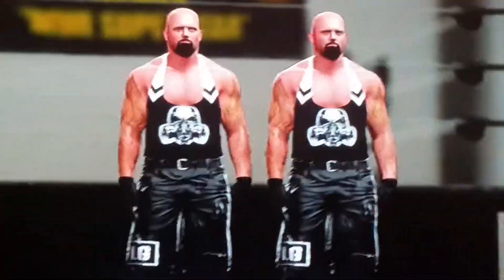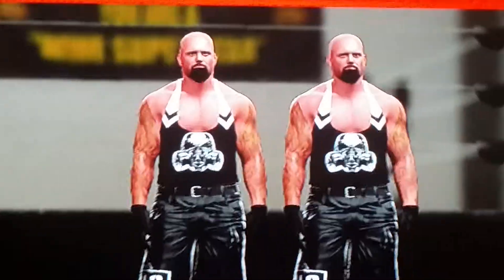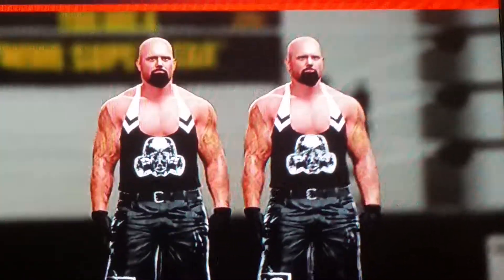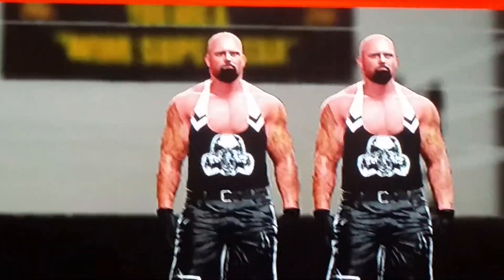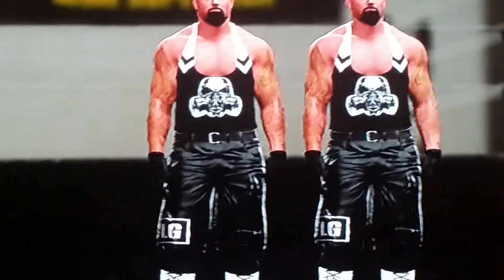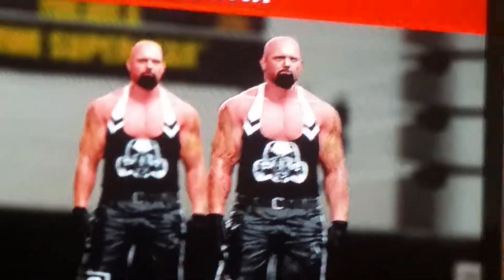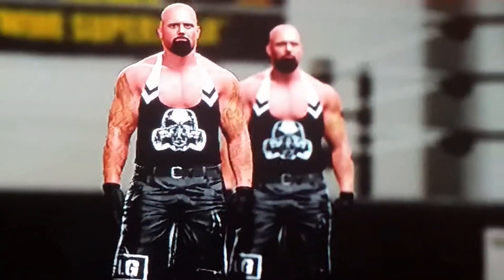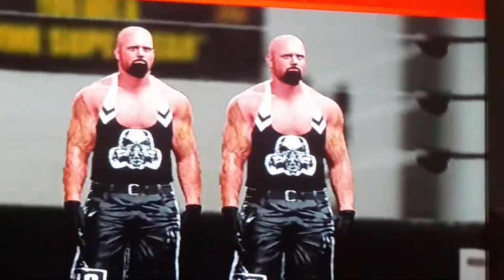WWE 2K16 Community Showcase Luke Gallows (PS4) part 1 of 2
Luke Gallows made by Defract on the ps4